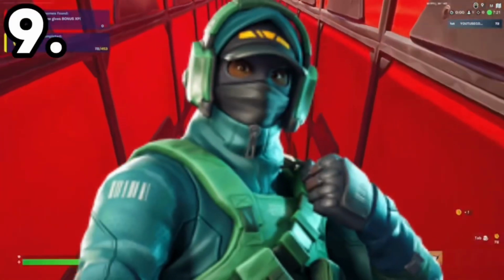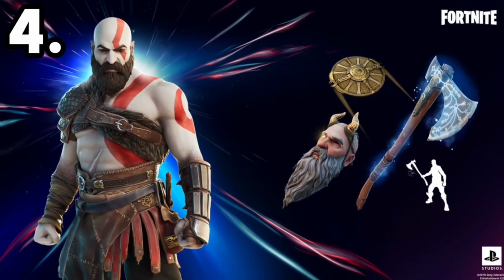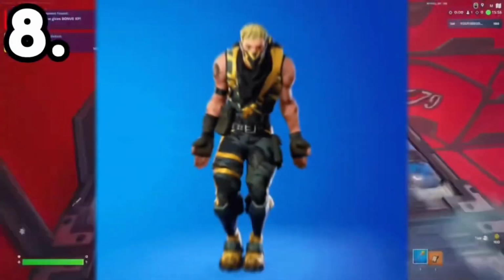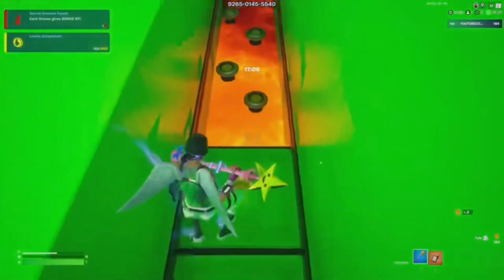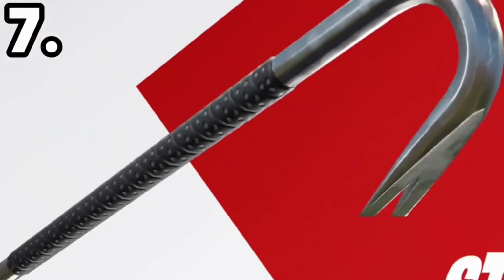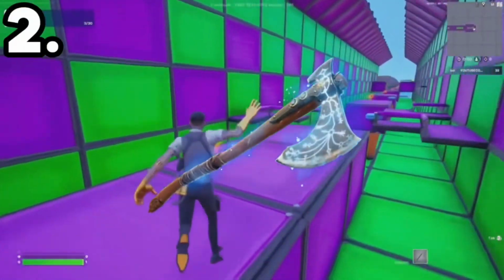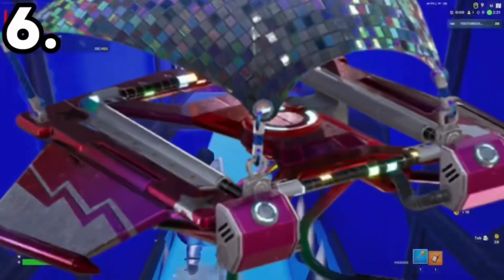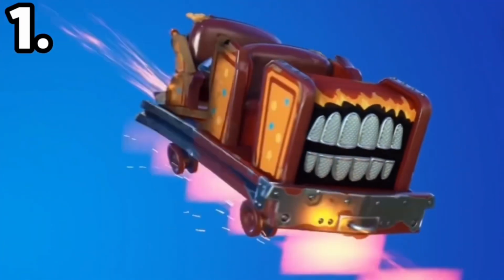Fortnite Items You’re Lucky To Own!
Fortnite items you’re lucky to own. From skins, to pickaxes, emotes and gliders.

00:00 - Intro
00:07 - Skins
03:54 - Emotes
07:25 - Pickaxes
11:13 - Gliders
14:33 - Outro

25 Likes?!

I often will run promotions where discounts will be available. There is a 30 day free return policy. 👕

Creator Code:
If you want to support me, you can use my Epic Games Support-A-Creator Code "CoryJT123" before any Epic Games related purchases. When you use my creator code or link on the Epic Games store, I receive cash from those purchases. 💰